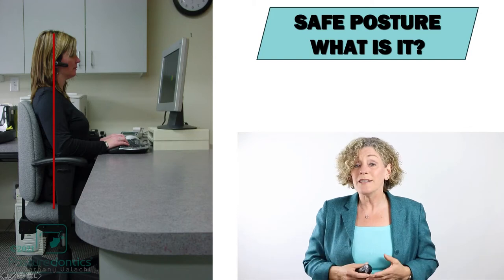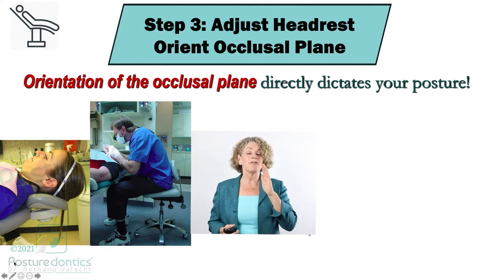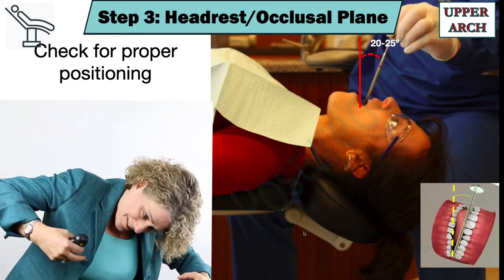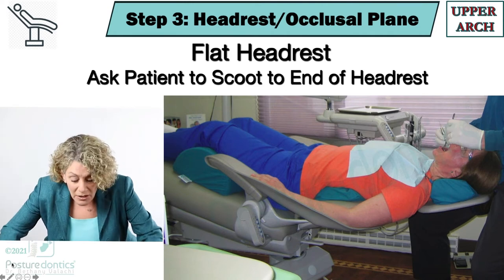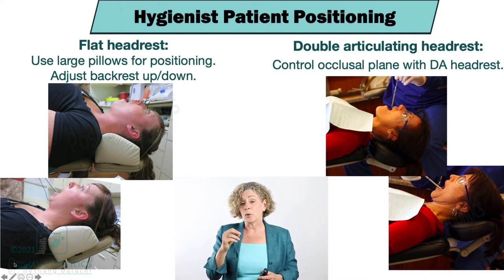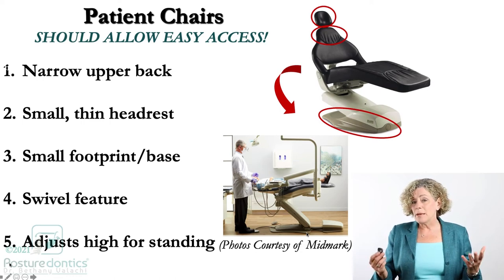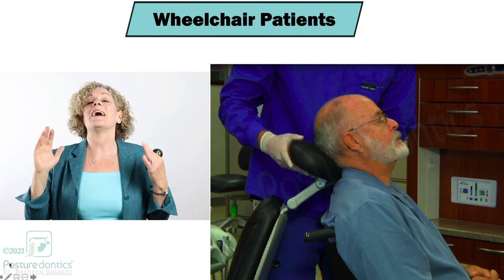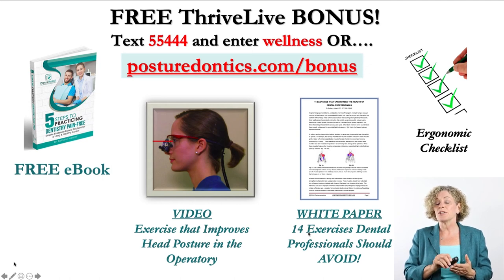Ergonomics with Dr. Bethany Valachi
Join physical therapist Dr. Bethany Valachi as she introduces key ergonomic positioning strategies to help optimize posture, prevent pain and reduce fatigue, applicable to all clinicians and dental team members.  Also, discover the secret to improving patient tolerance of being reclined and positioning aids to improve visual access of the oral cavity. Learn 3 essential ergonomic features of today’s dental patient chairs and identify the differences between positioning with flat vs. double articulating headrests. A program ideal for all dental professionals.